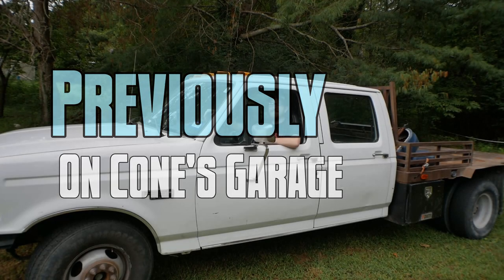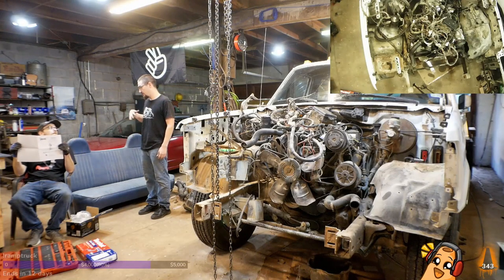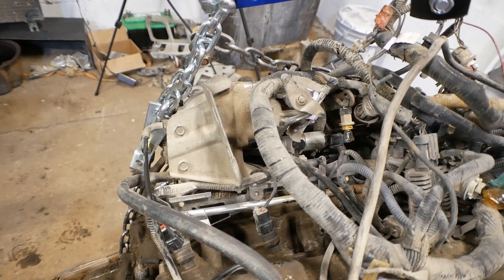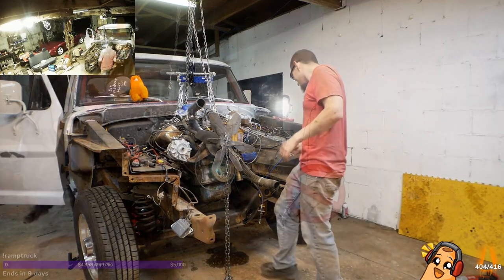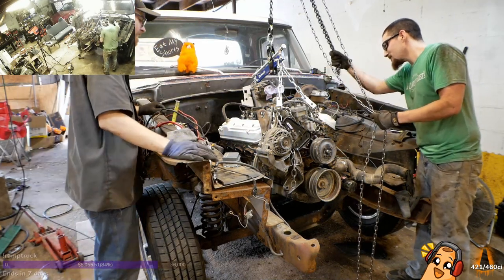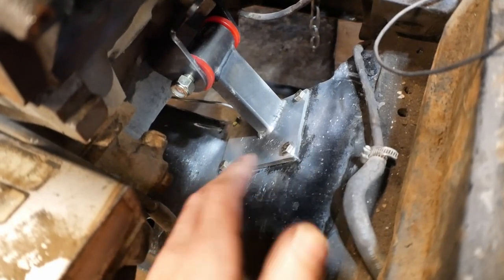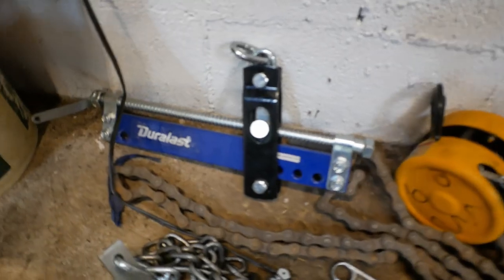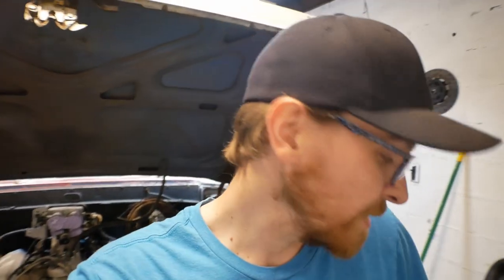Ramp Truck Update: 352 FE Comes Out - 460 EFI Goes In!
0:00 Intro
1:58 460 Removal
17:20 FE Removal
22:59 460 Install
27:13 Trans-Dapt 460 Engine Mount Review/Notes
40:13 Current Progress Update